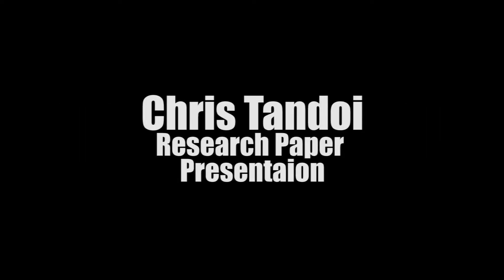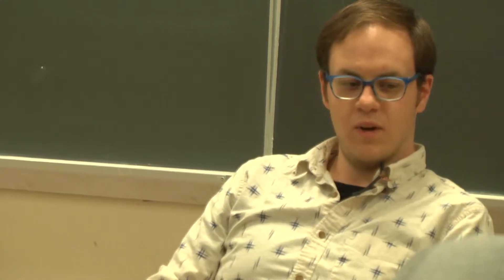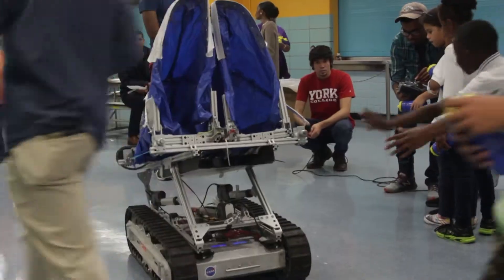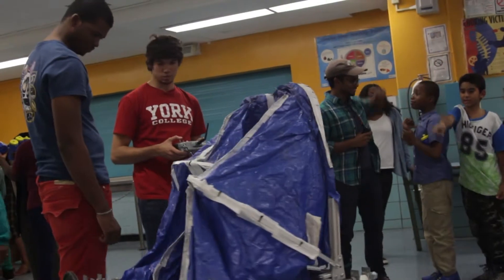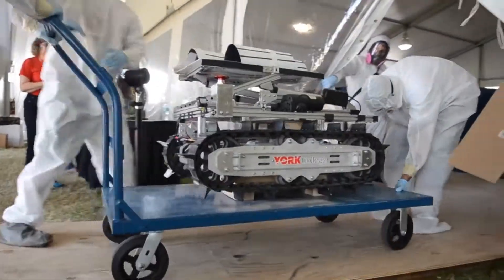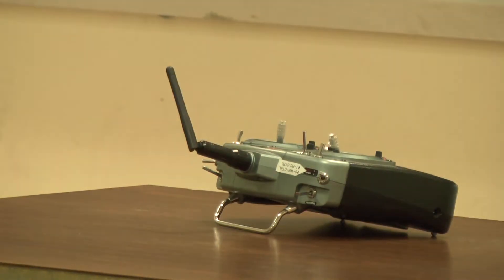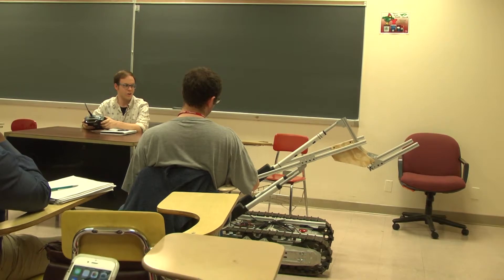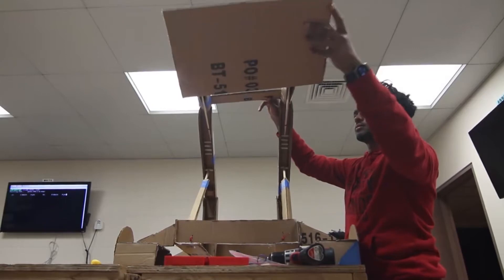Chris Tandoi Class Presentation